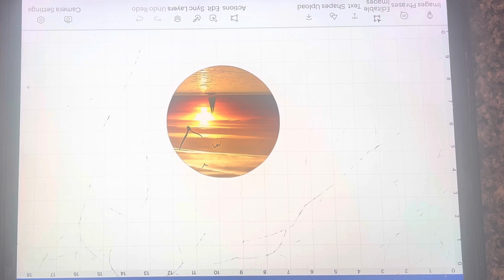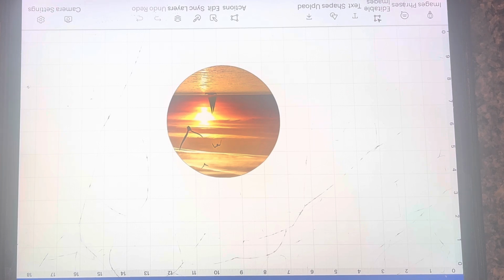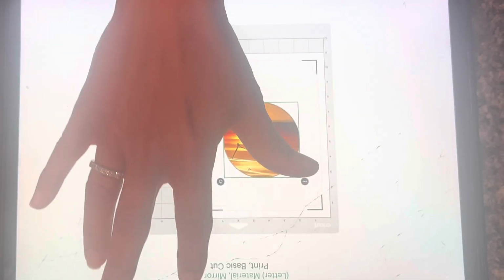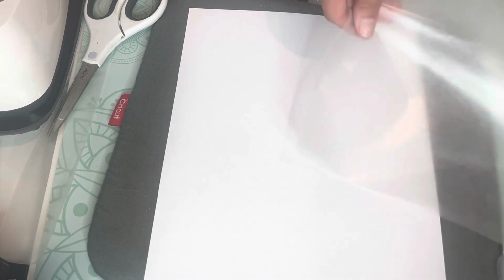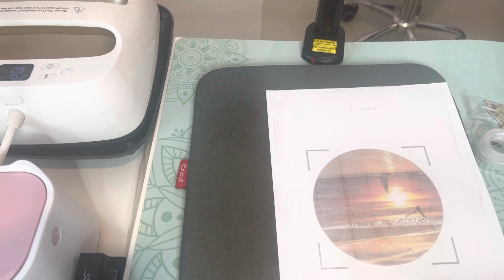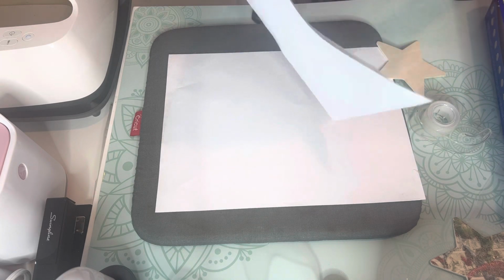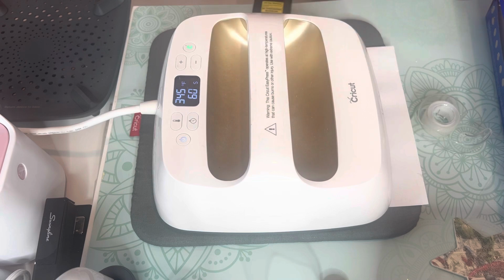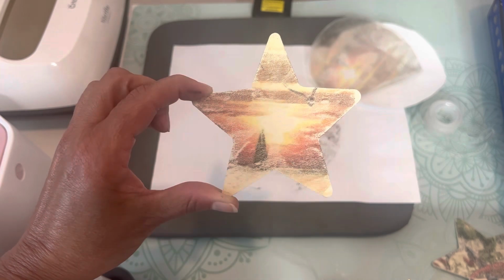How to put pictures on wood using wax paper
This is one of many ways to apply a picture to wood. There are so many different methods and each give you a different look. This method gives you a nice rustic farmhouse type of luck, and is a very easy. All you need is an inkjet, printer, wax paper, and Wood. I did my picture using Cricut design space this works well for me to use the print, then cut technique but you do not have to have a Cricut or Design Space. You can just print your picture.